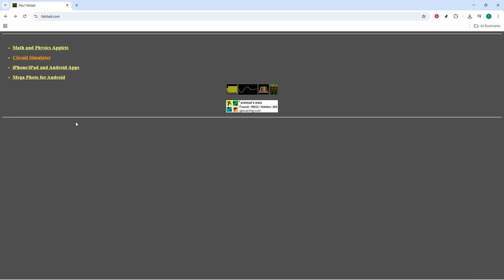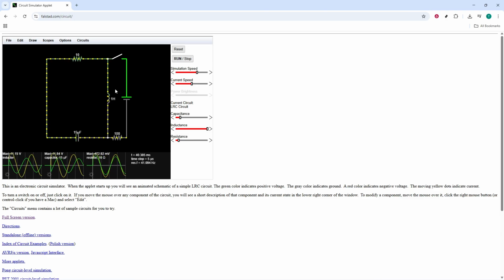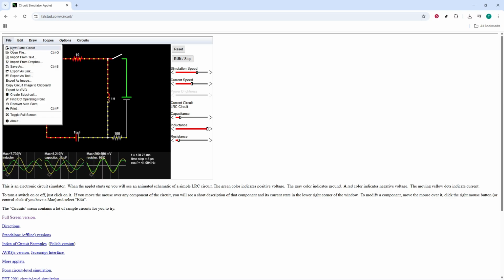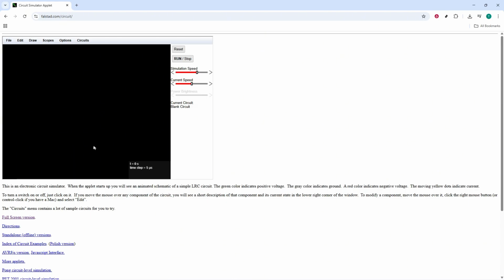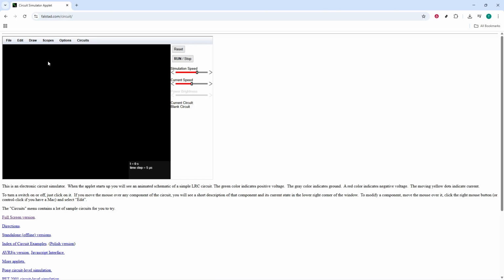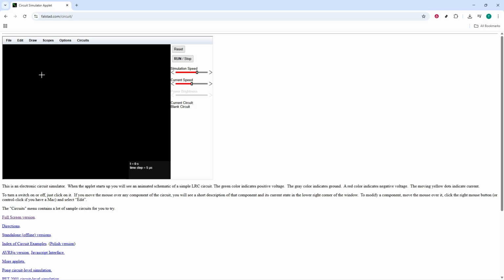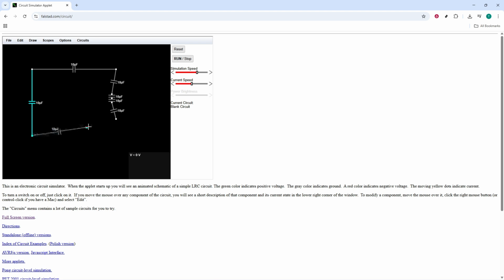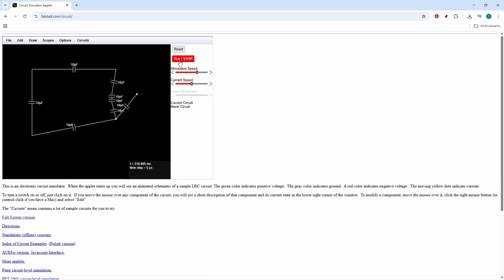How To Use Falstad Circuit (2026 Guide)